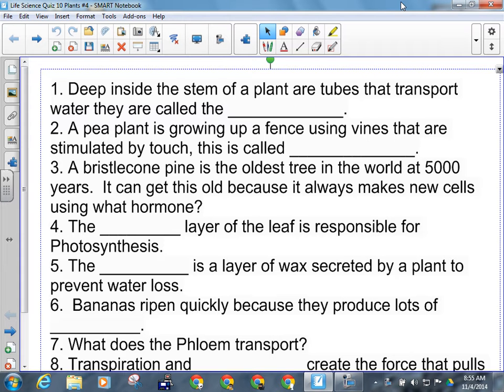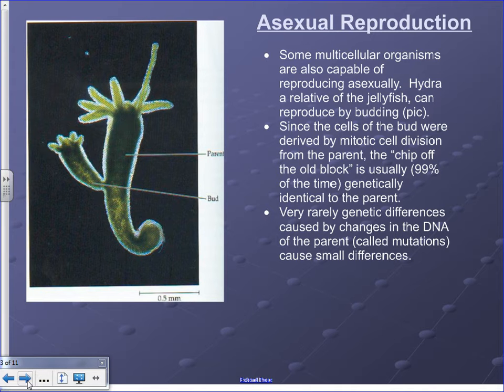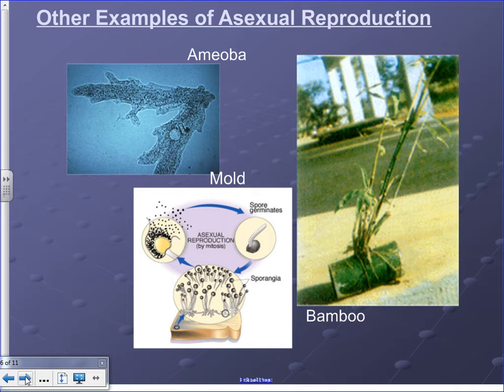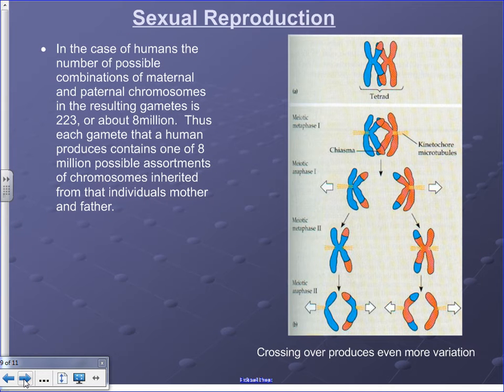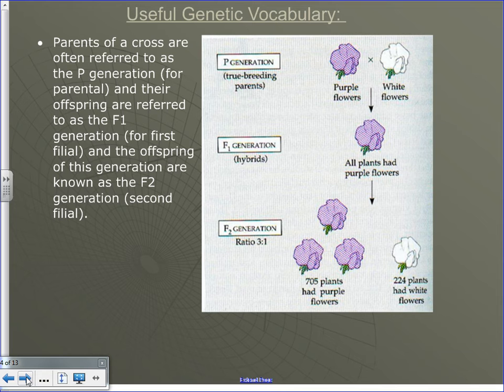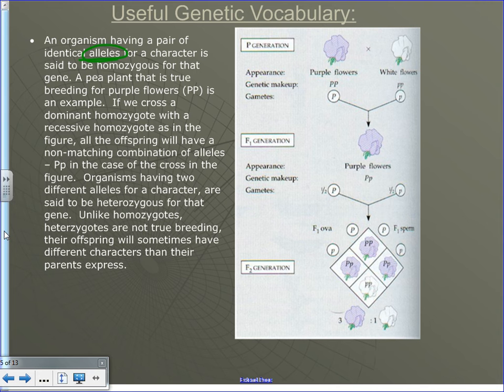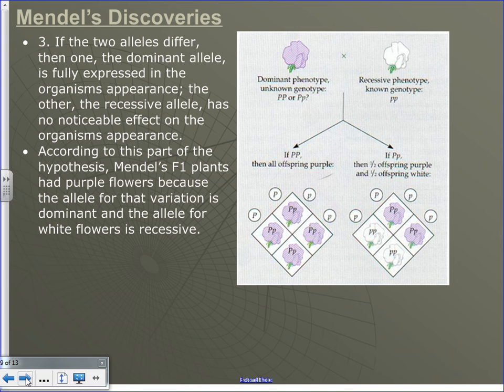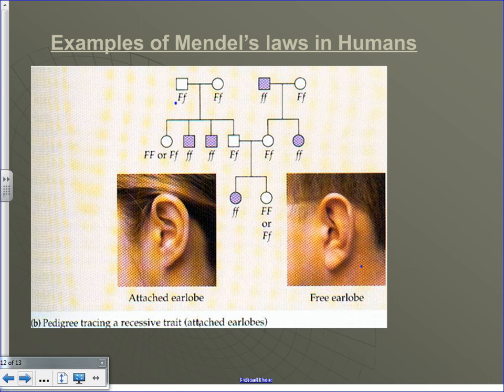Unit 2 Lesson 1.2 AP ONLY Reproduction and Genetic Variation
Unit 2 Lesson 1.2 AP ONLY Reproduction and Genetic Variation: Lecture.  This lesson focuses on sexual and asexual reproduction as well as genetic variation.